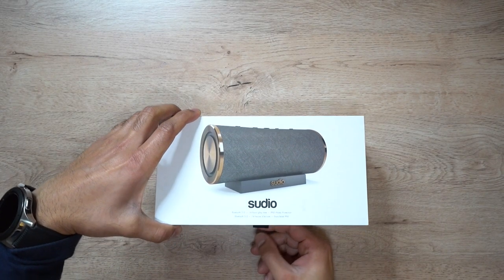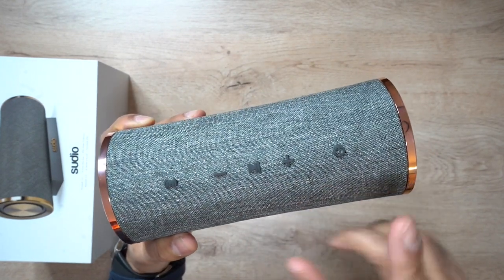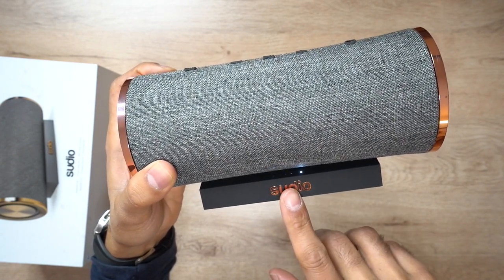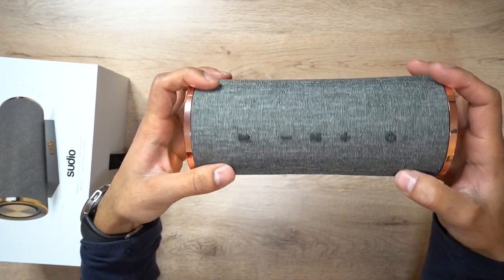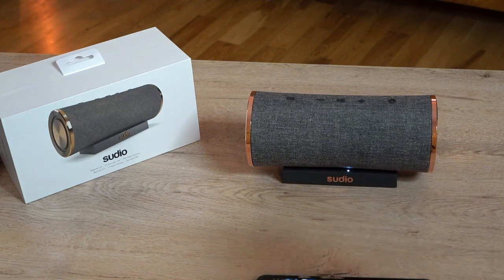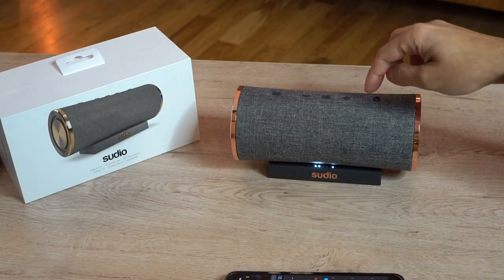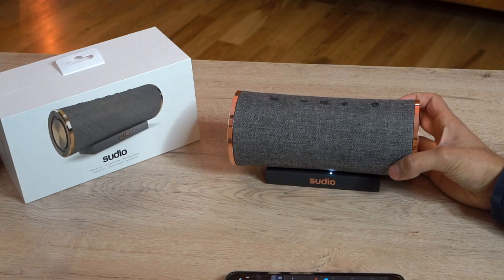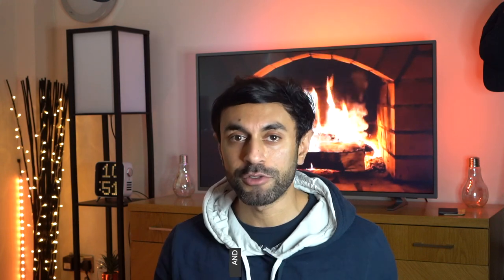Best New Speaker of 2020? Sudio Femtio Review!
Specs:

• IPX6 water protection (splash–proof)
• 14 hours play time on one charge / full charge: 4 hours
• Charging type: USB Type C
• Microphone for calls

Dual play technology lets you connect to 2 speakers with one device so you can truly amplify your listening experience.

Audio specifications:

• 2x 48mm drivers
• 2x 65mm passive radiators
• Frequency range: 40 Hz - 20 kHz
• Impedance: 4Ω @ 1kHz
• Sensitivity: 93±3dB @ 1kHz